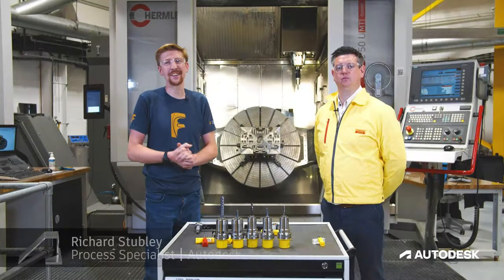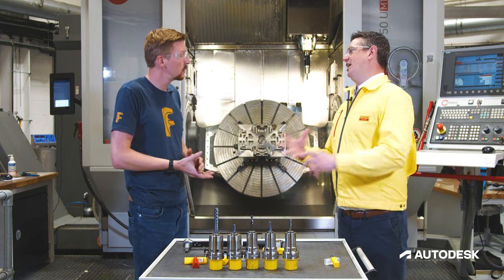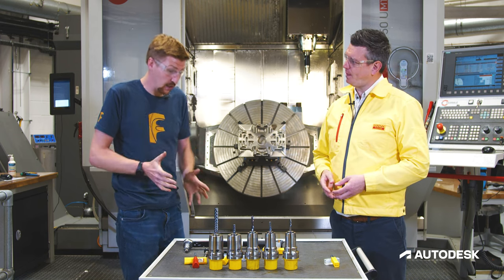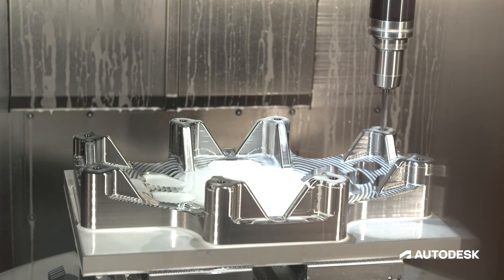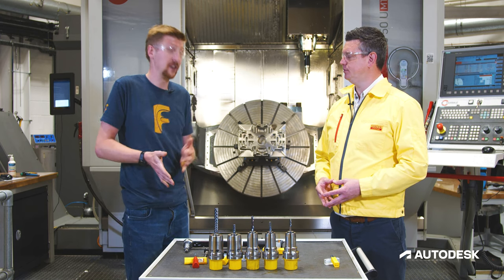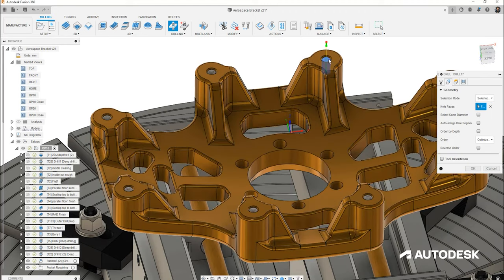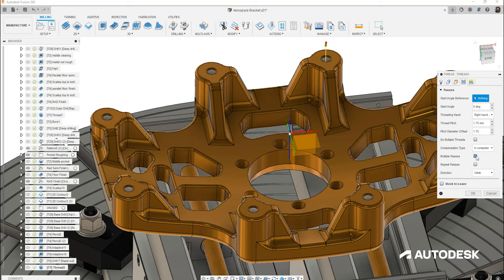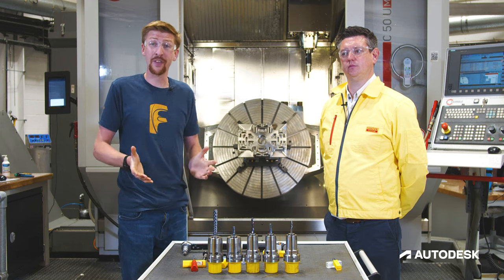Drilling and Thread Milling with the Sandvik Coromant CoroPlus Tool Library | Autodesk Fusion 360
Welcome to the new Sandvik Coromant CoroPlus Tool Library add-in for Fusion 360. This fully integrated application runs inside Fusion 360 and seamlessly links to Sandvik Coromant’s online database of tooling and machining data. The add-in helps streamline the selection of cutting tools, tool holder assemblies, and cutting parameters by providing recommended feeds and speeds to suit the stock material being machined, and the unique characteristics of the CNC machine being used. If you’re still using paper tooling catalogs and entering data into Fusion 360 manually, this add-in is for you. Watch this video series to learn how the add-in can save you time and money, and help you make better use of your CNC machine and cutting tools.

In this 5-part video series, we’ll discuss the new add-in and explain how it was used inside Fusion 360 to generate 3- and 5-axis toolpaths to machine a titanium aerospace part. The NC programs were then run on a Hermle C50 5-axis machine, installed in the Autodesk Technology Center in the UK.

In this specific video, Autodesk's Richard Stubley and Ben Lodge of Sandvik Coromant focus on drilling and thread milling holes in the titanium aerospace component. They’ll explain which tool geometry to use to successfully process this challenging material, and then explain why they chose to use thread milling instead of tapping. Richard also provides a step-by-step guide to using the Sandvik Coromant CoroPlus Tool Library add-in to help program the part in Fusion 360.

For more information on the Sandvik Coromant CoroPlus Tool Library add-in for Fusion 360,